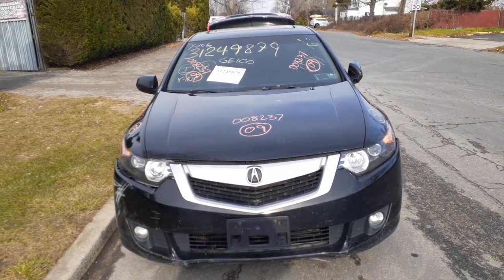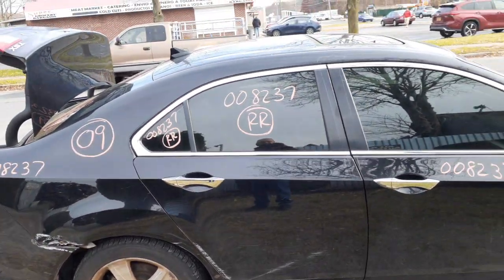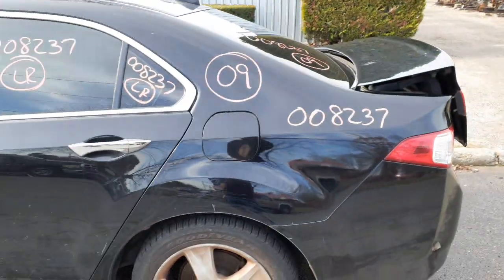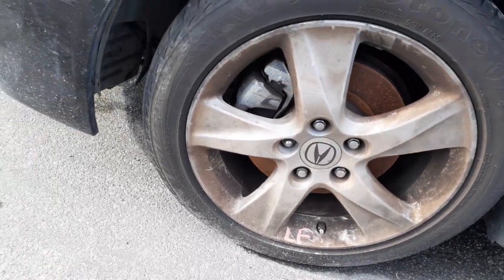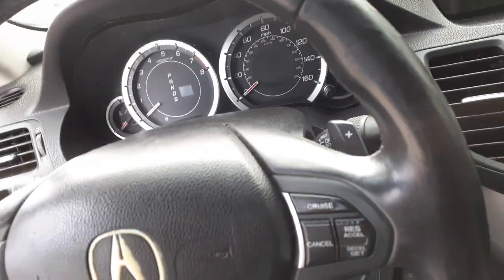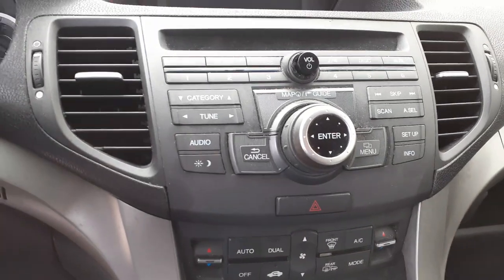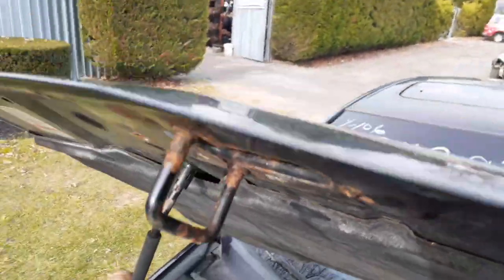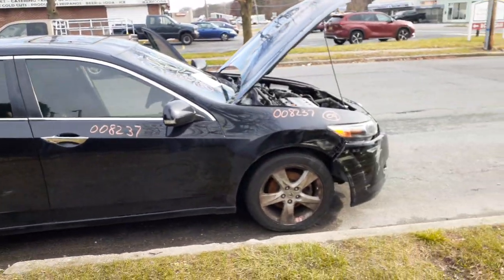All American Auto Wreckers is Dismantling this 2009 Acura TSX 4 Dr. Sedan 2.4 Automatic Stock # 8237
This 2009 TSX came in as a Flood car with damage all around. But the 2.4 engine and automatic transmission tested good. We do have all the glass with aftermarket tinting. We only have 3 wheels 17inch alloy just need to be cleaned.. The Interior is in bad shape also with no seats front or back. We have seats tracks only both fronts are power with heat. We also have full suspension Front and Back complete disc brake with abs brake system. The exterior Paint Code is NH731P-Black. With the Interior Trim Code-A-Black Leather. The Build date is 11/2008. So if Moe-Larry or curly can help you with any Parts from this 2009 TSX.